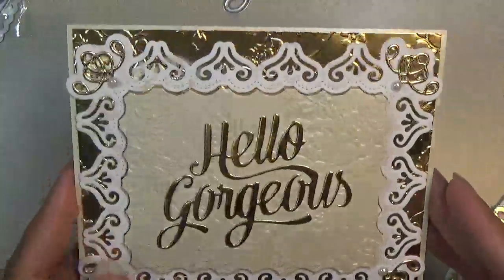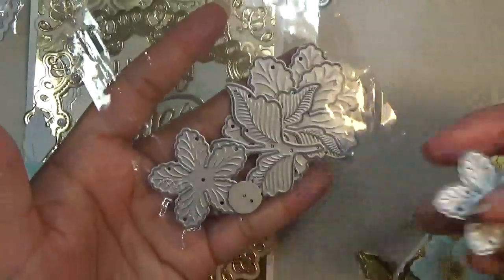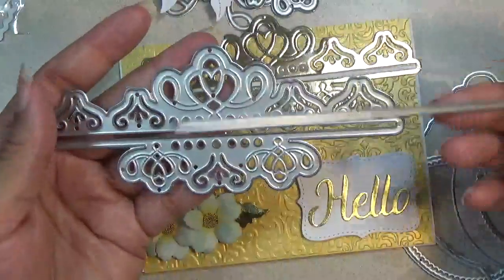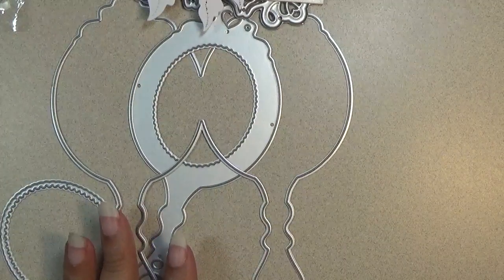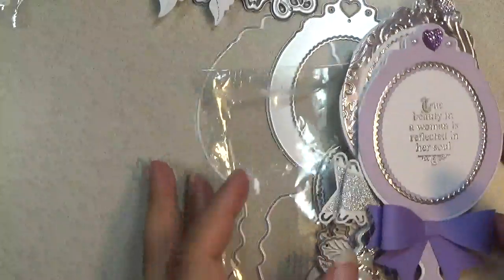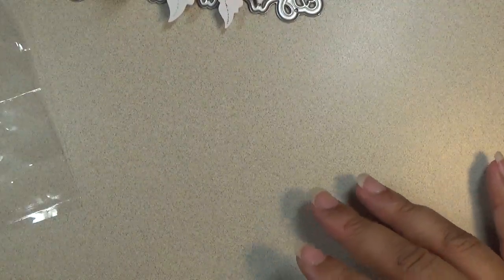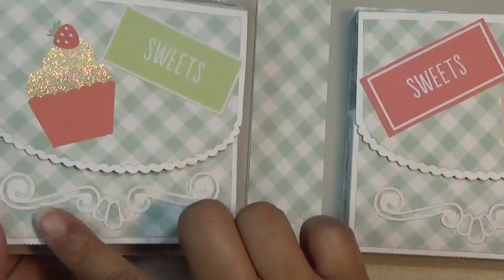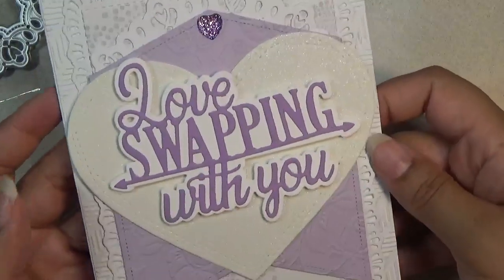Aliexpress Haul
Please open for product links
Mirror card